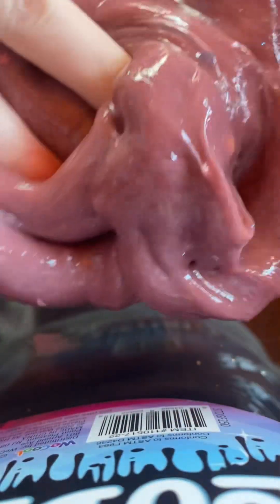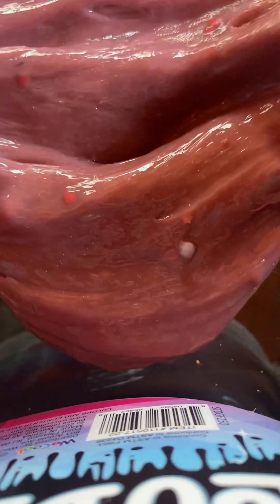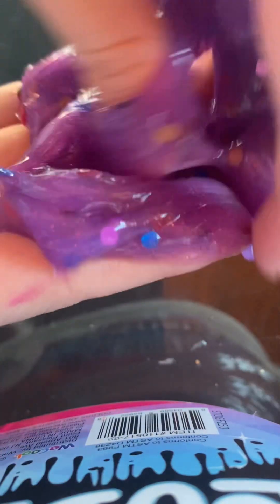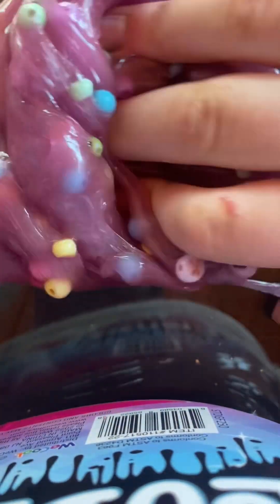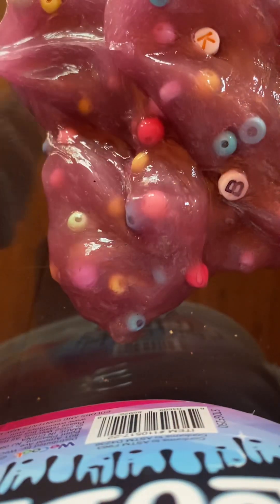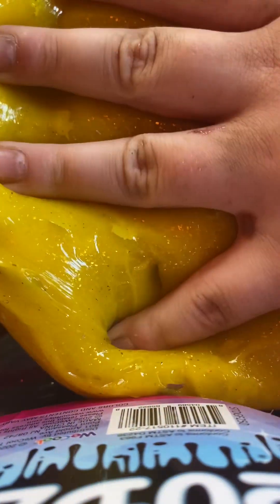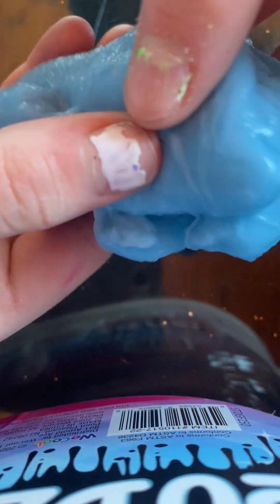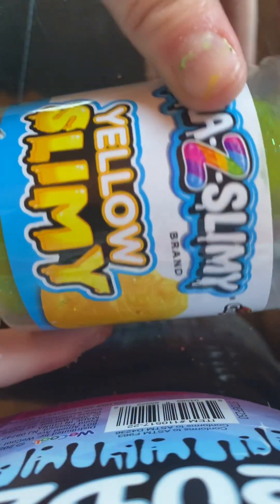Rating slime!!!!! Also same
Go to part two